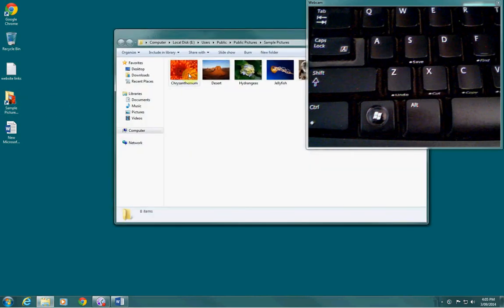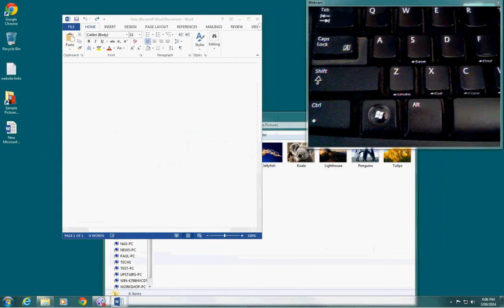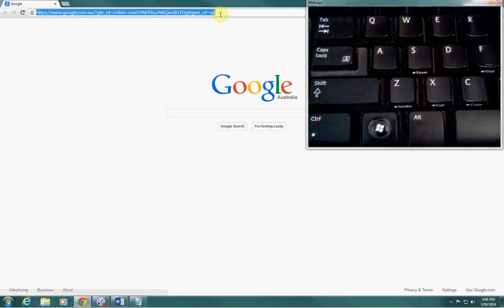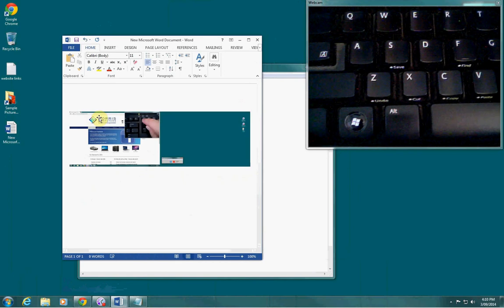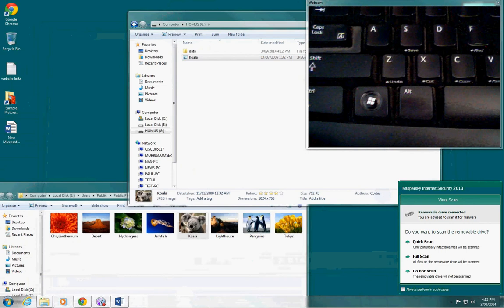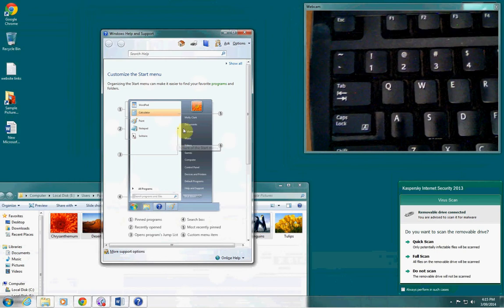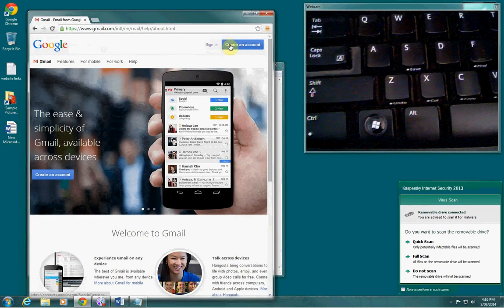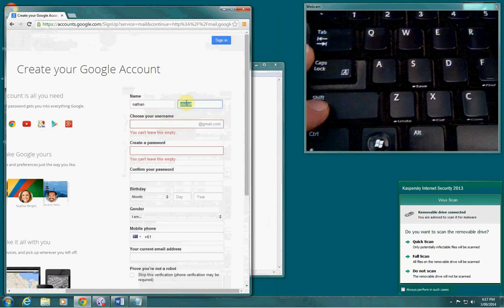08 Keyboard shortcuts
In this video I go through the commonly used keyboard shortcuts:

Ctrl + Z and Y (Undo and Redo)
Ctrl + C and V (Copy/Paste)
Ctrl (For for multiple selection)
F1 (Help)
Tab (Navigate forms)

Here is the link for the touch typing website I spoke about in the video. Try navigating to it by selecting the address and pasting it into your Web Browser, by using the keyboard shortcuts for Copy and Paste.